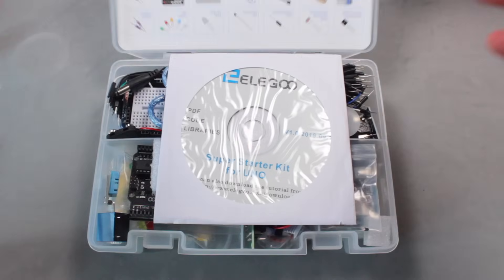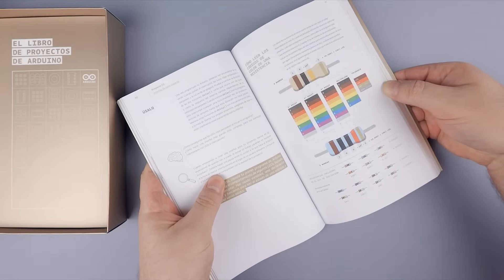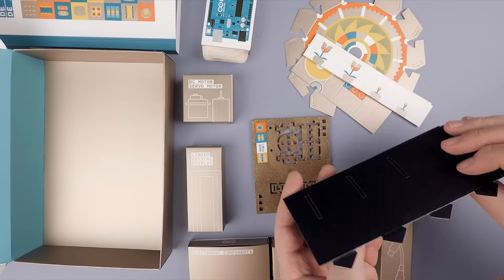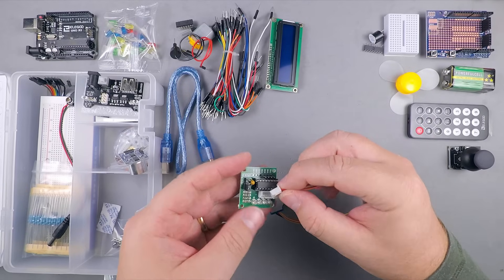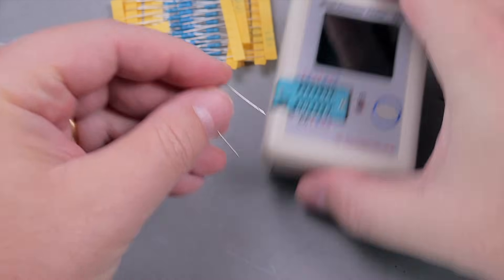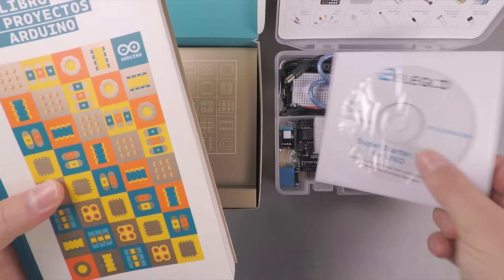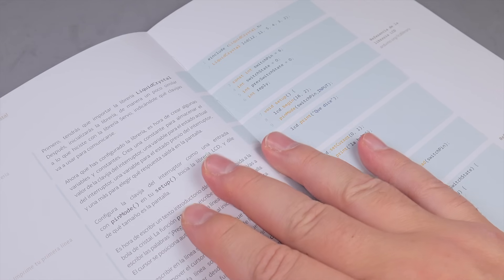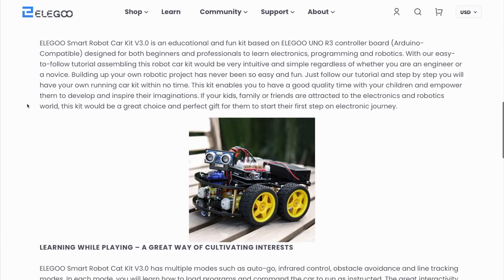Which Arduino to buy? Arduino Starter Kit vs Elegoo Uno R3 Starter Kit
Which is the best Arduino Kit for your projects: The official Arduino Kit? Or a more complete (and yet, cheaper) kit from Elegoo?

Elegoo Resistor Kit (blue, metal film, ±1% tolerance)

Austor Resistor Kit (beige, carbon film, ±5% tolerance)

0:00 Intro
0:29 Robotic Finger for the iPad
0:40 What is an Arduino?
1:00 Unboxing the Official Arduino Kit
2:48 Unboxing the Elegoo Super Starter Kit
5:58 Elegoo Resistors are Blue
7:51 Elegoo Tutorial: CD VS Download
8:10 Datasheet PDF documents
9:00 The Arduino Book is excellent
9:26 Which Kit is the best?
10:05 Arduino good for Kids?
10:31 I was a Nerdy Kid
10:47 Robot Car Kit: science toy
11:09 Links, Comments and Subscribe!
11:22 Mystery Arduino Project

35.000+ tracks with all rights included

Make Me Run, Vanity Street

Shopping Spree Galore, Claude Signet

About to Explode (Instrumental Version), Daxten, Wai